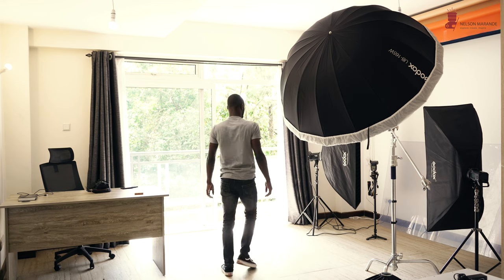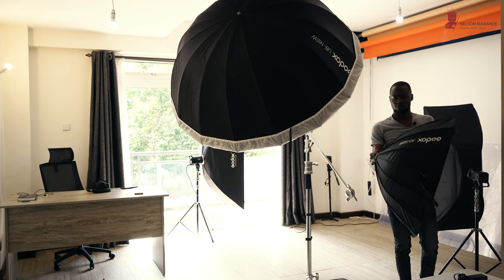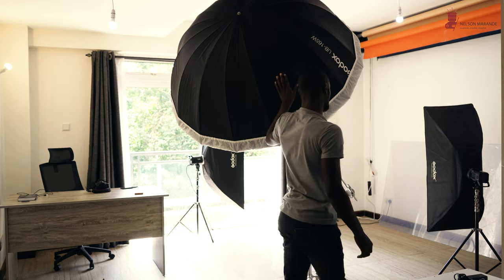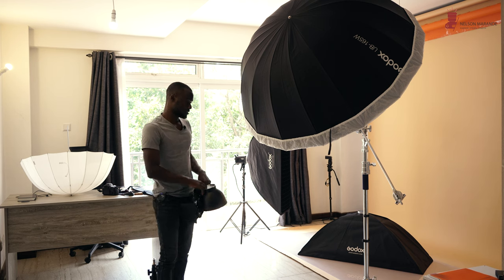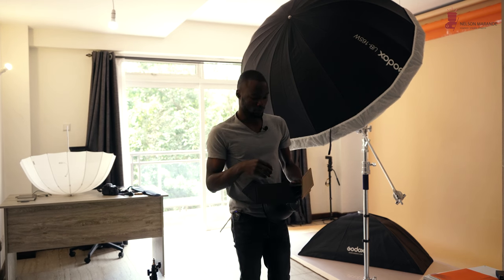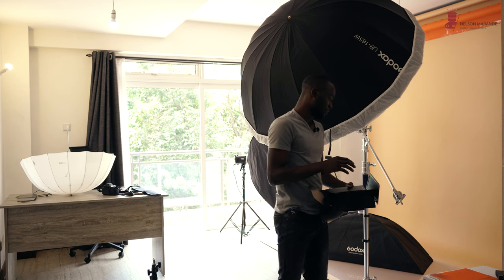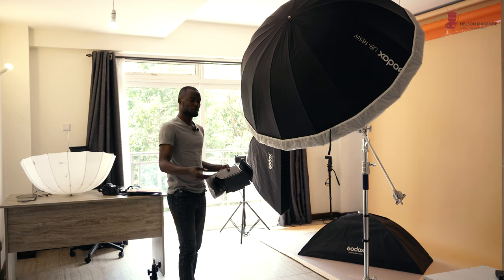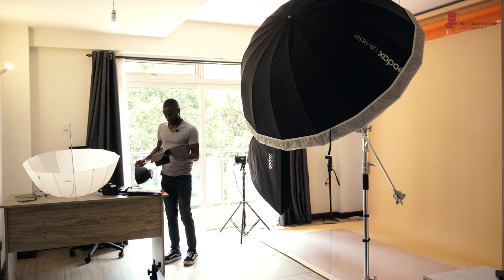Glamour Unveiled: Behind the Scenes of our Stunning Studio Beauty Photoshoot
Step into the enchanting world of beauty as we take you behind the scenes of an awe-inspiring photoshoot with our captivating model. Join us on our YouTube channel for an exclusive peek into the mesmerizing moments captured in the studio.

Immerse yourself in the realm of elegance and grace as our talented team of makeup artists, hairstylists, and fashion experts meticulously craft breathtaking looks. Witness the transformative power of artistry as they skillfully enhance the model's natural beauty, bringing forth a radiant and ethereal glow.

The studio becomes a playground for creativity, with soft lighting and pristine backdrops setting the stage for a visual masterpiece. Every detail, from the meticulous arrangement of props to the carefully curated wardrobe, is carefully considered to evoke an atmosphere of sophistication and allure.

As the shutter clicks and the camera flashes, watch as our model effortlessly embodies a myriad of personas, transitioning from one captivating pose to the next. Each frame tells a unique story, capturing the essence of timeless beauty and confidence.

Throughout the behind-the-scenes video, you'll witness the dynamic collaboration between the creative minds behind the scenes. Photographers expertly direct the shoot, capturing the perfect angles and lighting to immortalize each breathtaking moment. The synergy between the team members is palpable as they seamlessly work together to create an exquisite visual narrative.

Join us on this journey as we delve into the intriguing world of beauty photography. Experience the exhilaration and passion that emanates from every click of the camera and witness the magic unfold as artistry and imagination intertwine. Our behind-the-scenes video promises to be a captivating exploration of creativity, showcasing the dedication and talent that goes into capturing the essence of beauty.

Embark on this visual voyage and immerse yourself in the captivating beauty of this exclusive behind-the-scenes photoshoot with our stunning model at the studio.